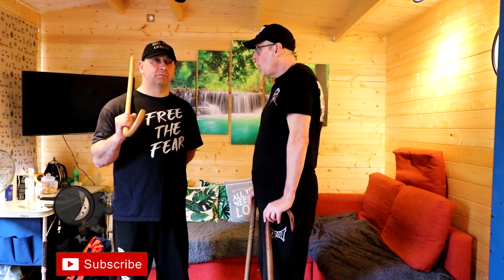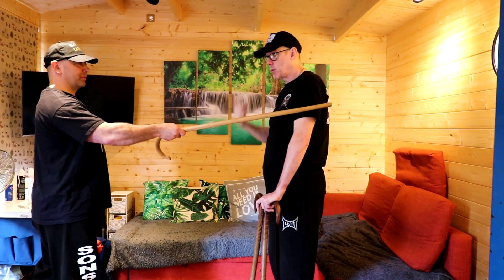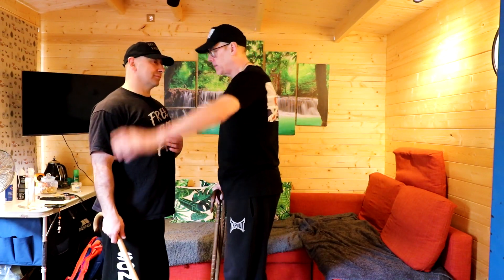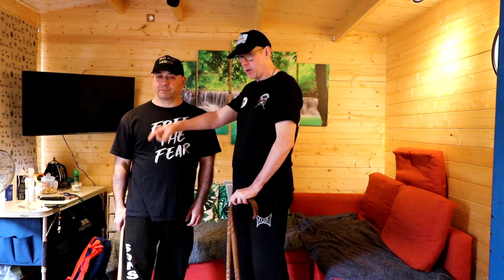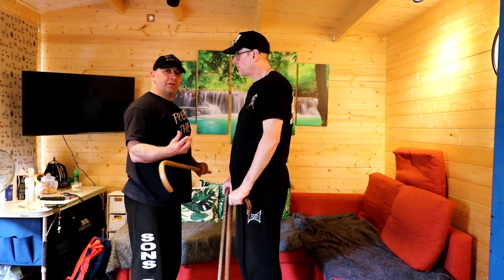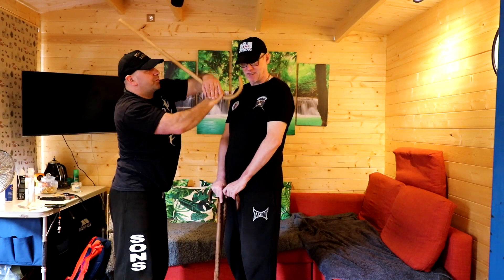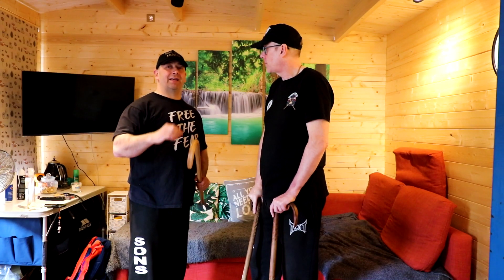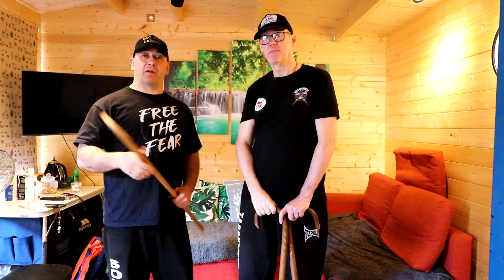Walking cane self defense the 12 cane strikes in close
On this video we look at how to perform the 12 cane strikes when you are close in with an opponent.
Sons of cane. masters UK. From GM Mark Shuey's Cane Masters system. we hope you like it.
0:00 Intro
0:26 answering a viewers comment
2:05 Breakdown of the technique
15:04 Outro

Here we on the channel look at using a walking cane for self defence using martial arts from different systems to improve your skill level.

Don't forget to drop us a line to let us know what you think. Remember Guys these are just techniques and we show a limited range of attackers and moves as to show them all would make the video 24 hours long. This is why we go to Dojo's and spend years training.